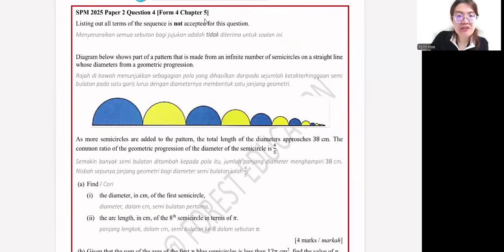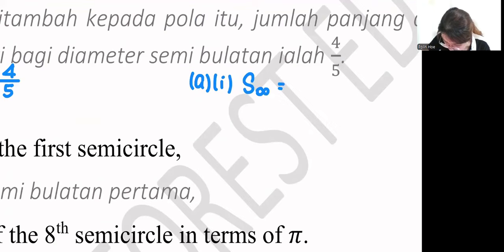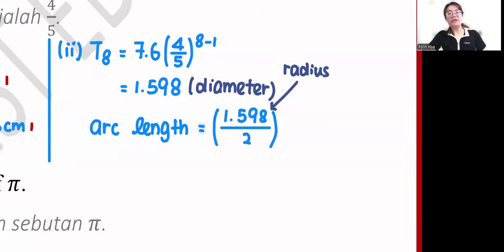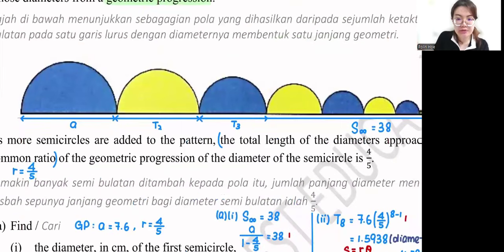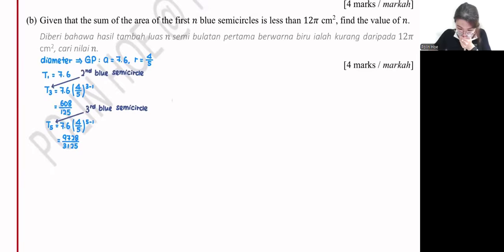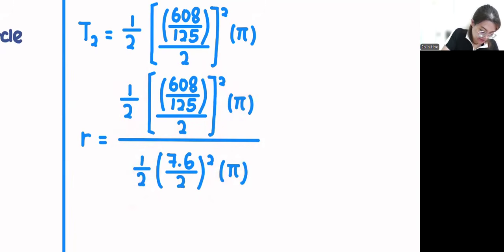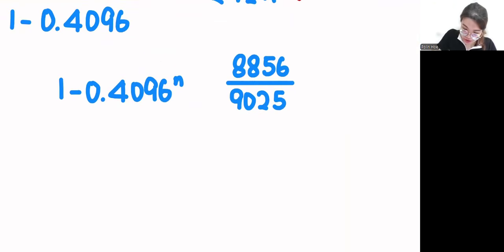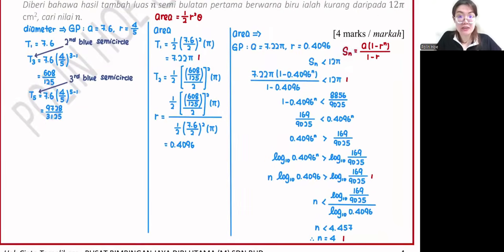[ADD MATHS] SPM2025 P2 Q4 Form 4 Chapter 5